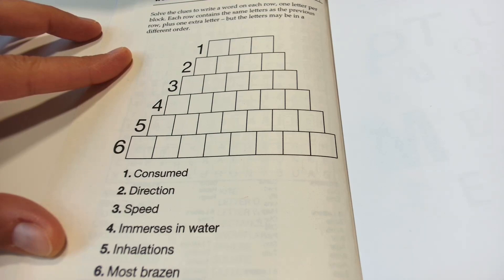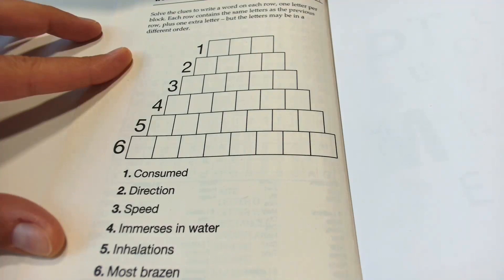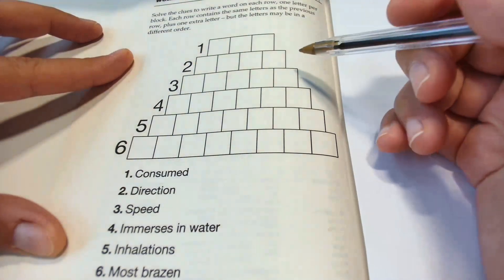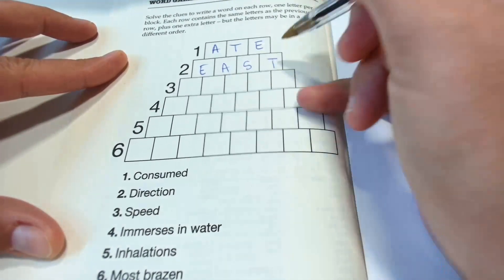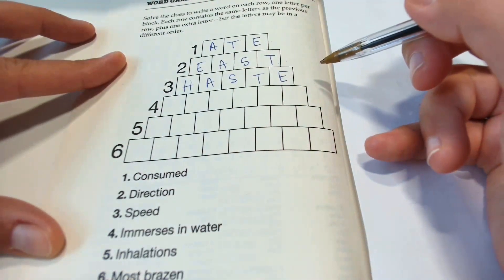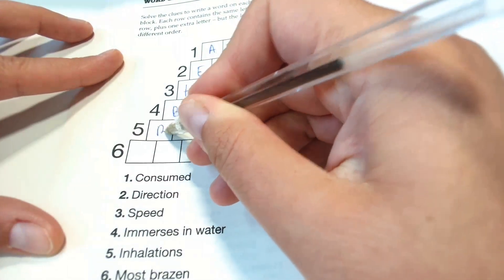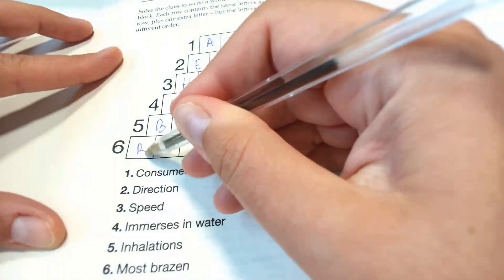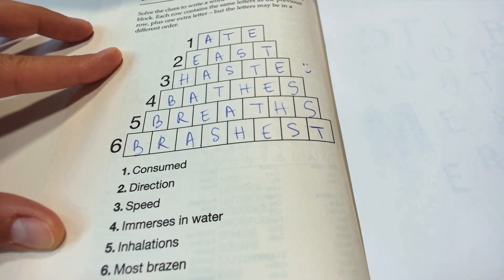word game 15 - One extra letter per block